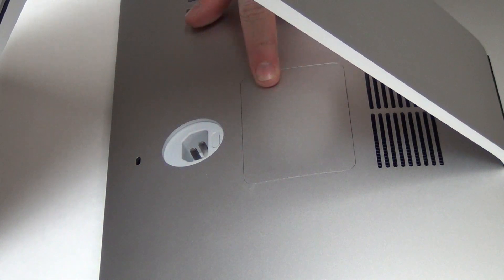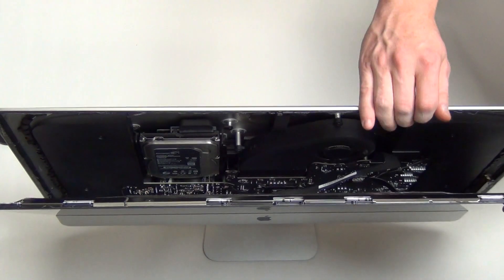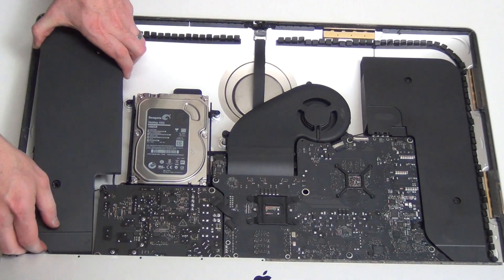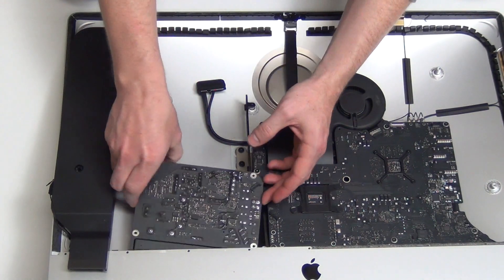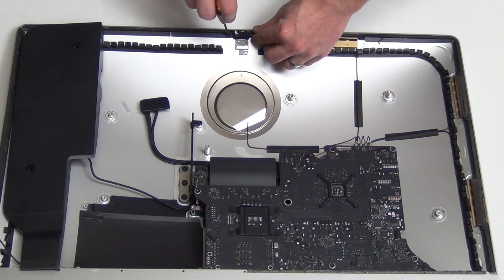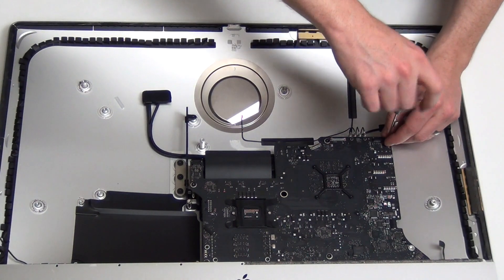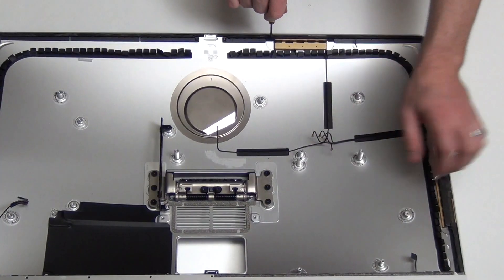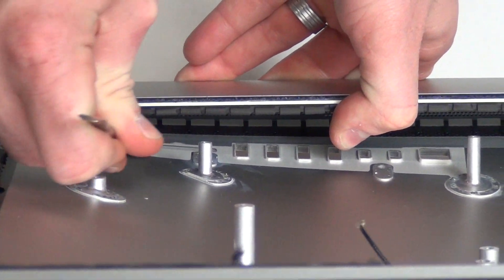How to take apart the 2013 Apple 27" iMac Model A1419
- This video will show you how to take apart the 2013 27" iMac, model # A1419 to replace and repair the various components.